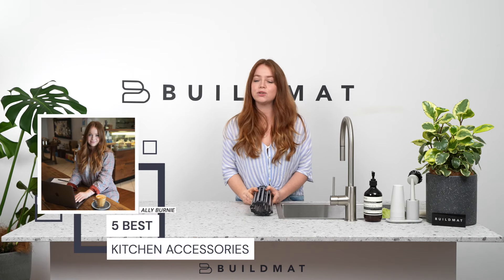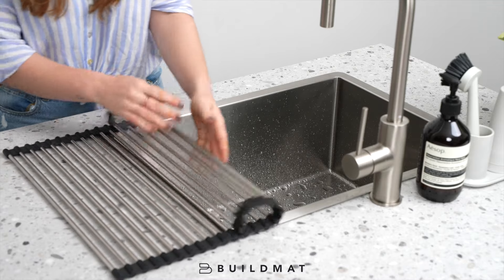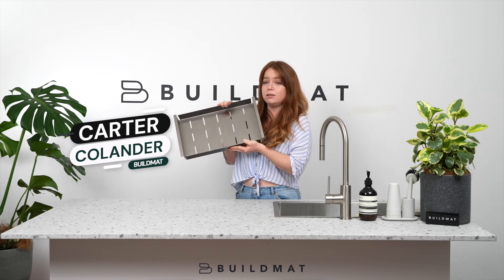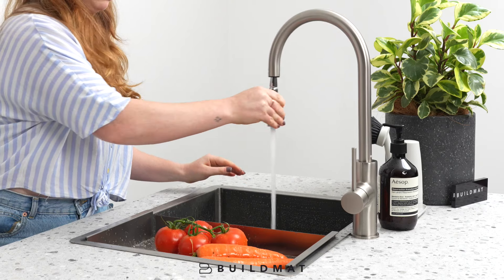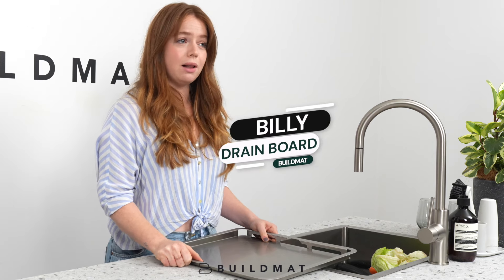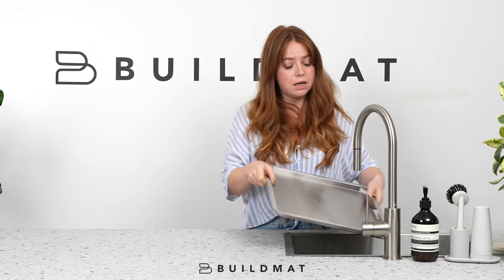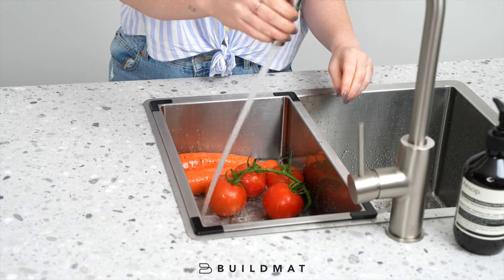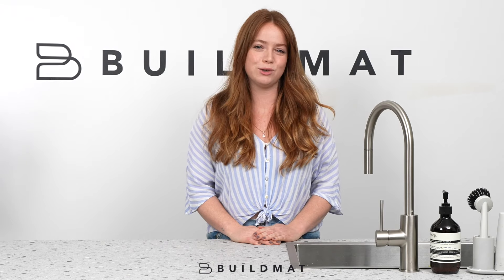5 Best Kitchen Accessories for your Kitchen Sink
Kitchen Sink Accessories mentioned in the video -